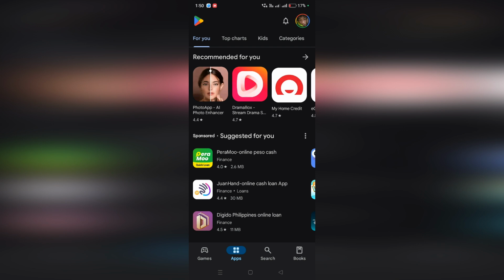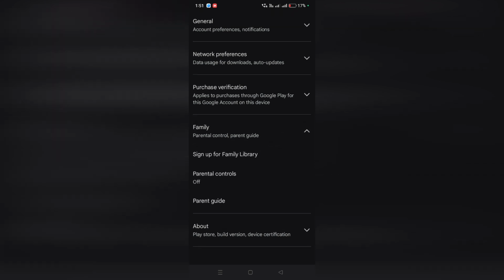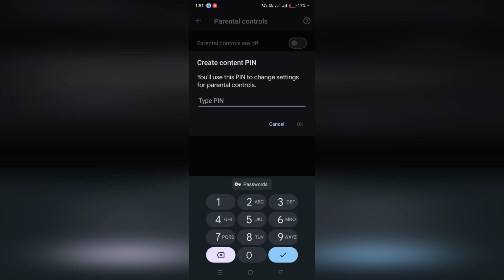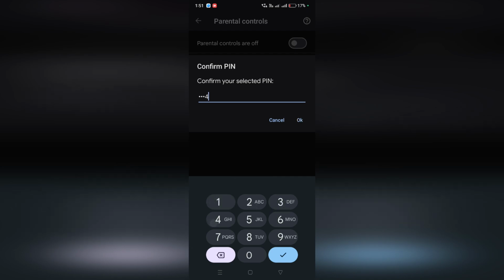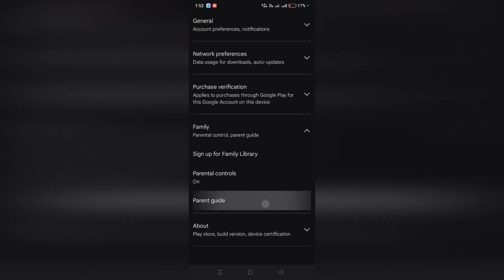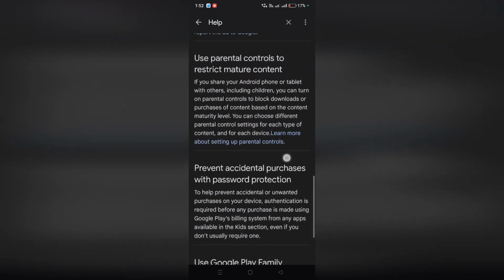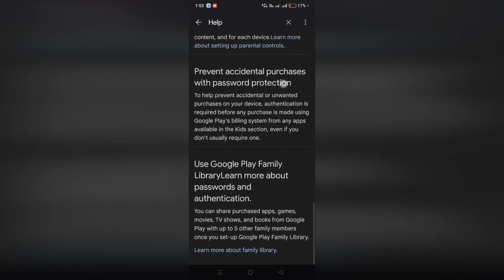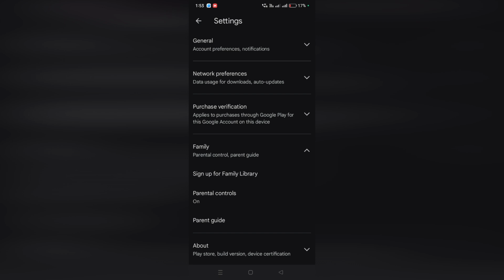Play Store Family Setting | Guide Glimpse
Play Store Family Setting

In this tutorial, I'll guide you through the process of setting up and managing family settings on the Google Play Store.

Let me know your questions about Play Store family settings in the comments!